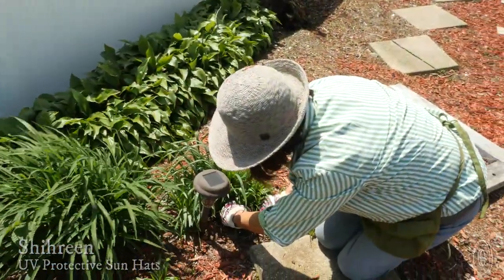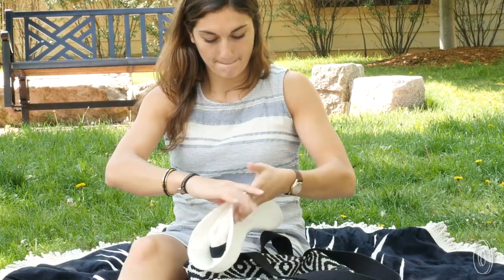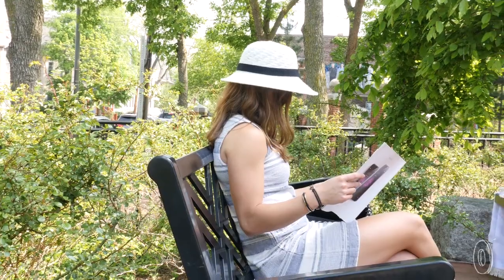So much sun-fighting magic in a good looking hat.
A packable sun hat from Shihreen is so good looking, you’ll want to wear it even when it’s shady. These hats pull double sun protecting duty. Lightweight, breathable cotton shields your face and head from the sun, while UPF 50+ coating reflects the rays away. This keeps your head feeling cool, too.

And the material bounces back from being squashed and stuffed in bags. Take them along anywhere, then wear when needed.

The styles can be worn brim-up or down, making them an attractive accessory for sunny strolls, a day at the beach, or time in the garden.